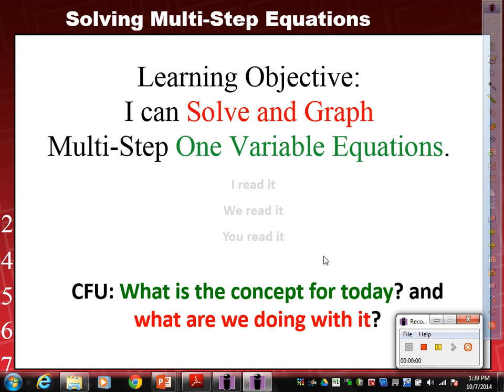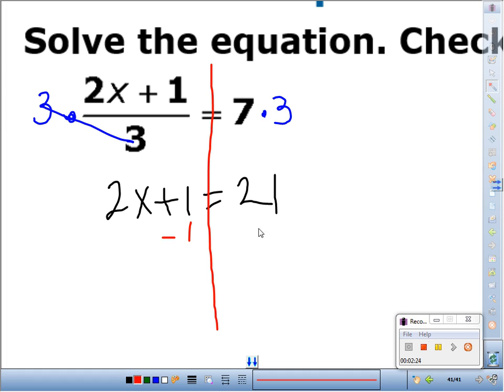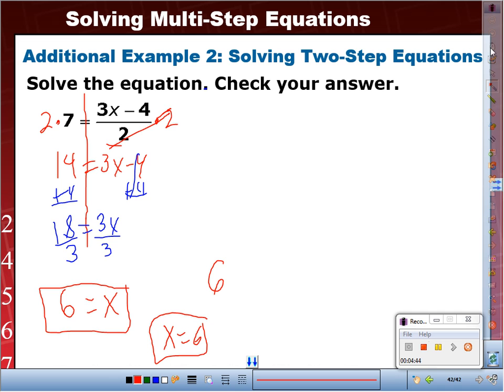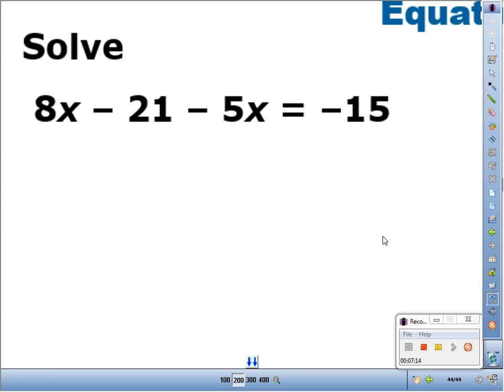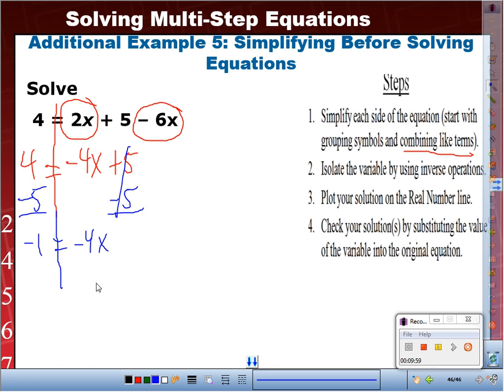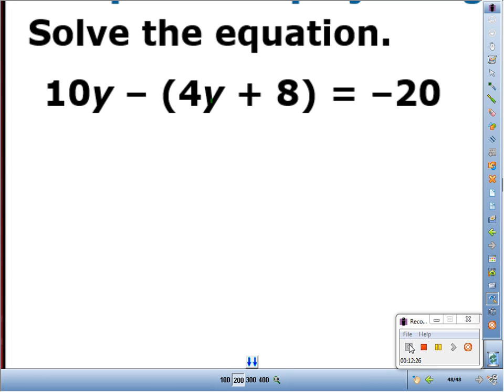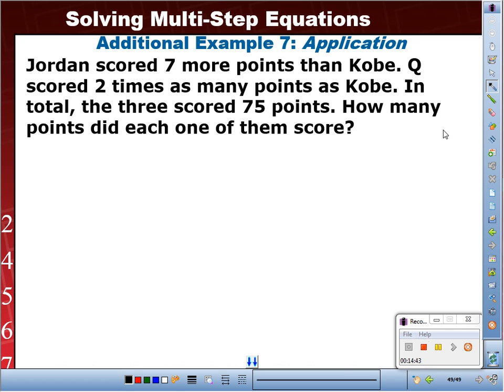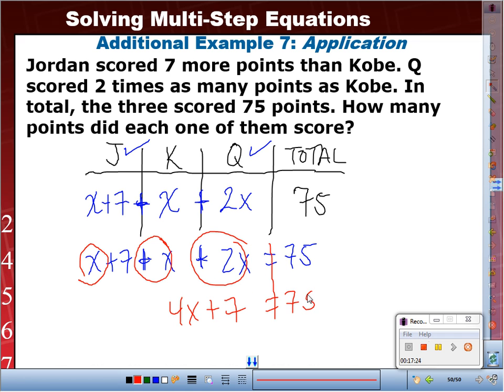Mr. Q's Solving Multi-Step Equations